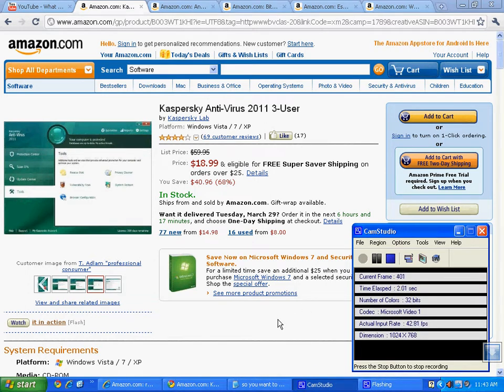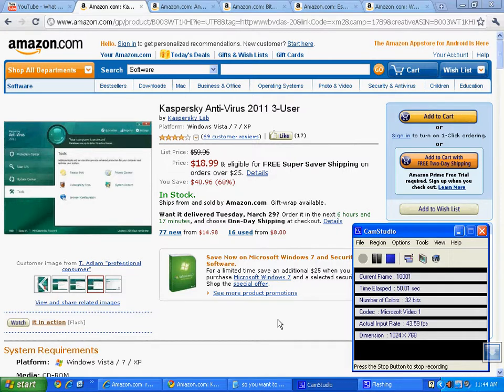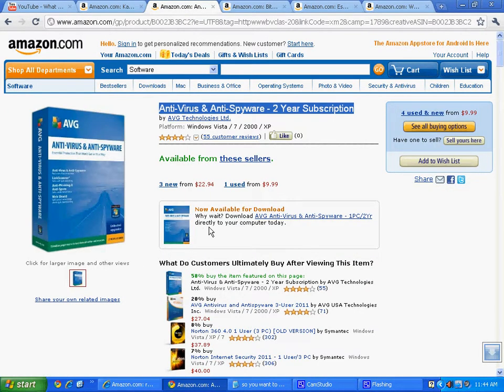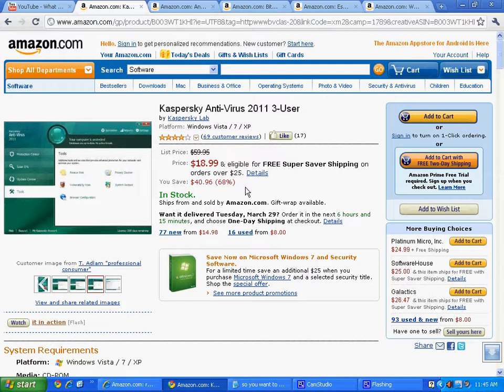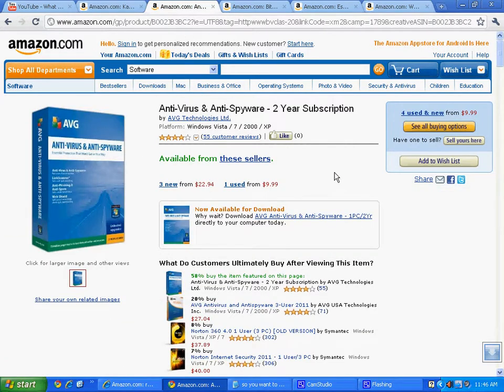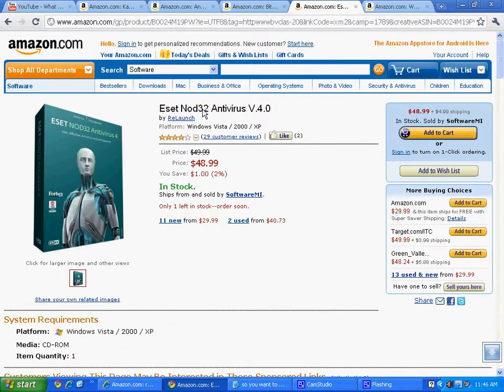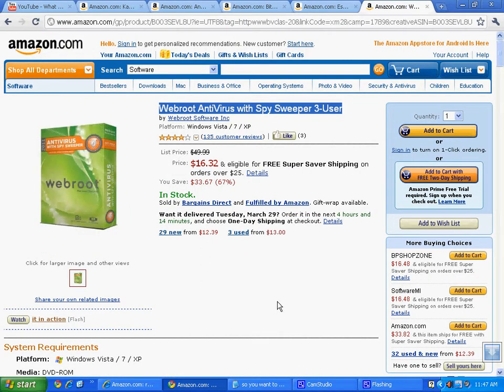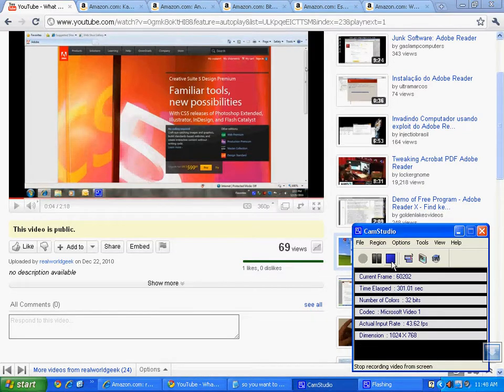so you want to be a computer technician part 010 remove viruses for money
10
Kaspersky Anti-Virus 2011 3-User

10
AVG Anti-Virus & Anti-Spyware - 2 Year Subscription

10
BitDefender Antivirus Pro 2011 - 3 PC/1 year

10
Eset Nod32 Antivirus V.4.0

10
Webroot AntiVirus with Spy Sweeper 3-User

02
Panda antivirus

03
Norton Antivirus

04
mcafee antivirus

05
avast antivirus

06 trend micro titanium antivirus

07
Vipre Antivirus